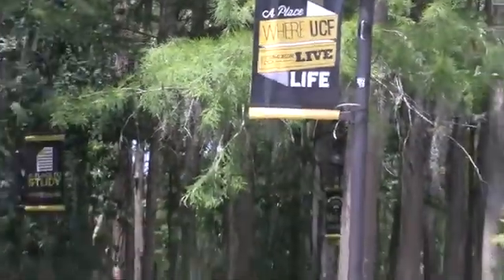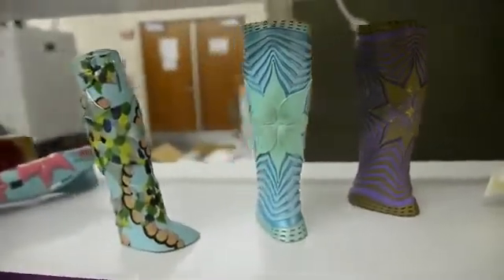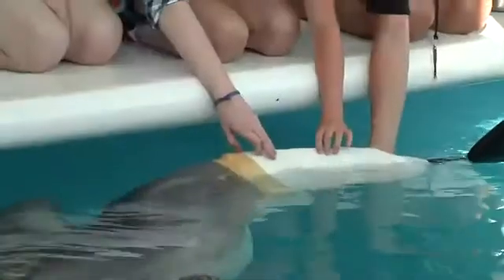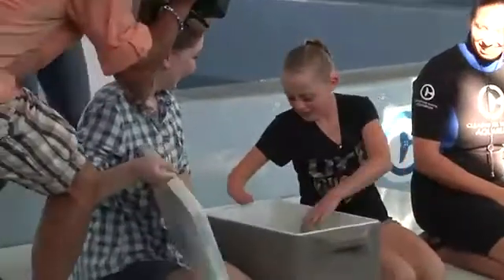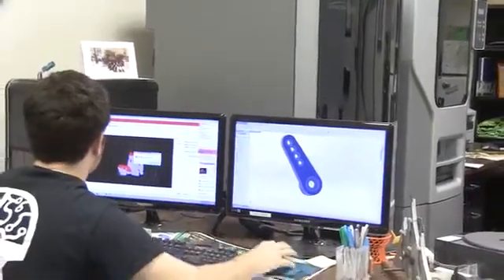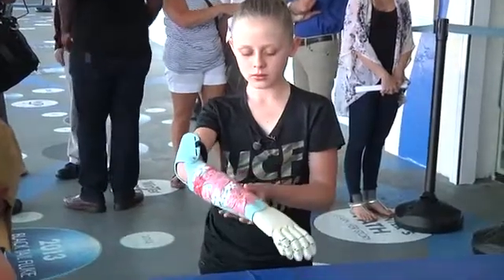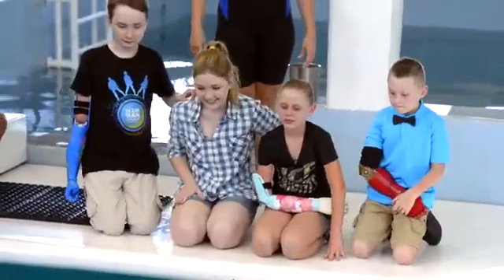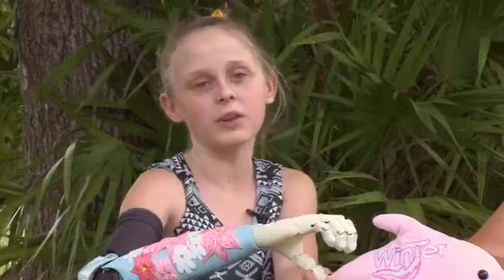Little Girl Gets 3D Printed Arm from Dolphin with Prosthetic Tail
Annika Emmert was born with amniotic banding, resulting in a shorter right arm and a hand that did not form properly. She also shares a special bond with Winter - the aquatic star of the Dolphin Tale movies - who lost her tail and fluke to a crab trap accident and now swims with a prosthetic tail.